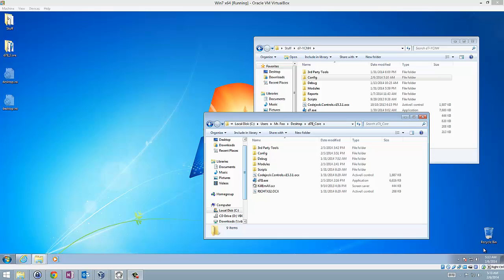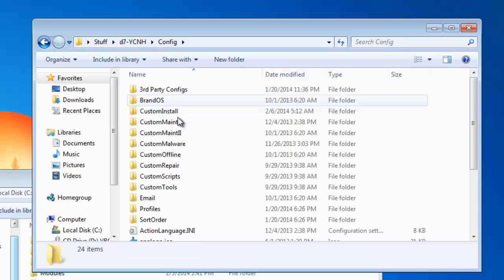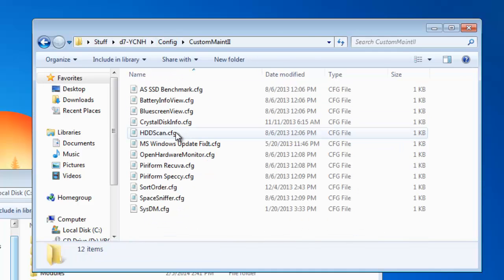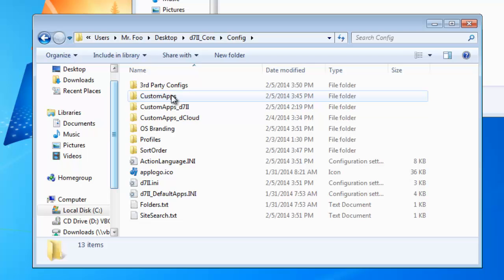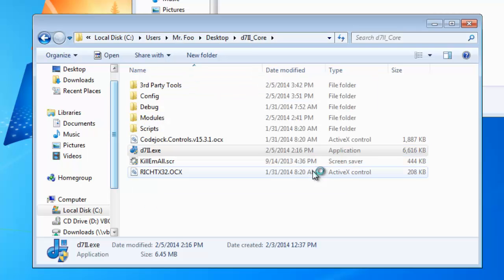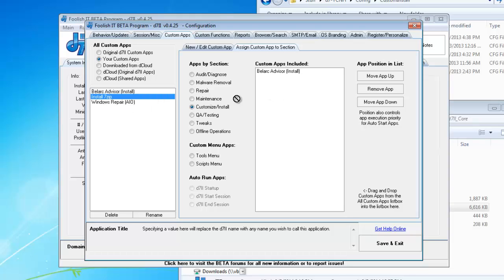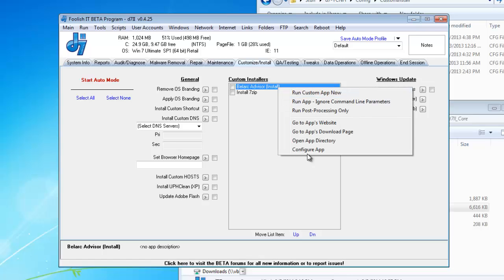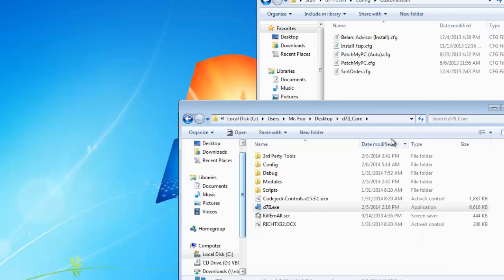d7II - Importing d7 Custom Apps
Taking your existing d7 Custom Apps and importing them into d7II.